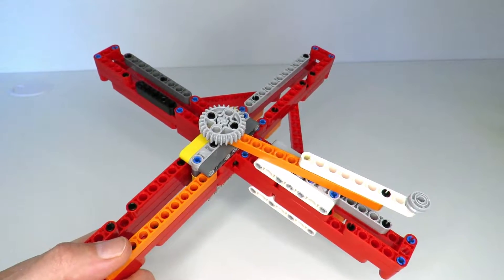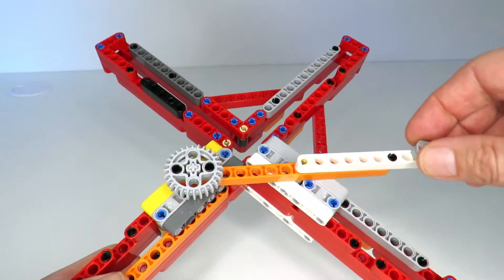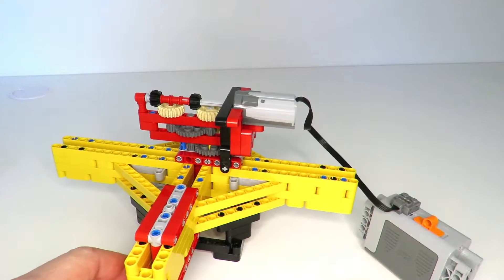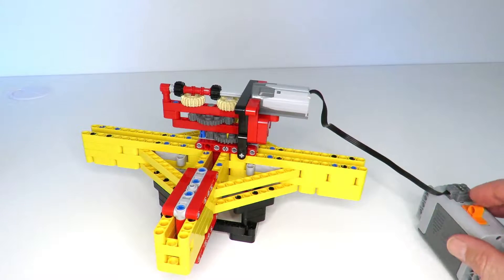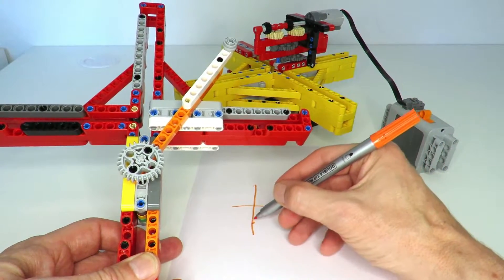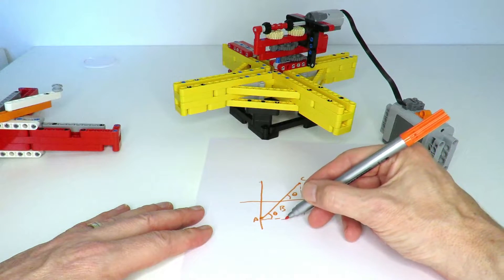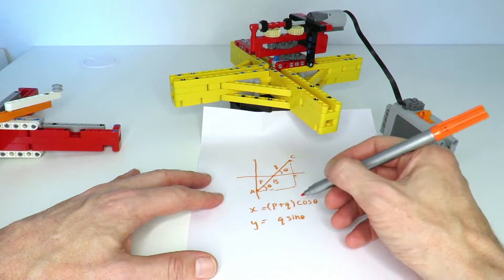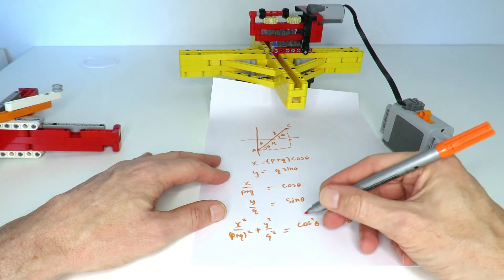Lego Technic MOC Trammel of Archimedes - "Do Nothing Machine"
Here I demonstrate a "Do Nothing Machine" also knows as a Trammel of Archimedes built out of Lego Technic. Although it is known as a do nothing machine you can in fact use it to draw an ellipse! In the second half of the video the mathematics are shown to prove the elliptical shape that can be drawn.

TOP VIDEOS MAY 2020